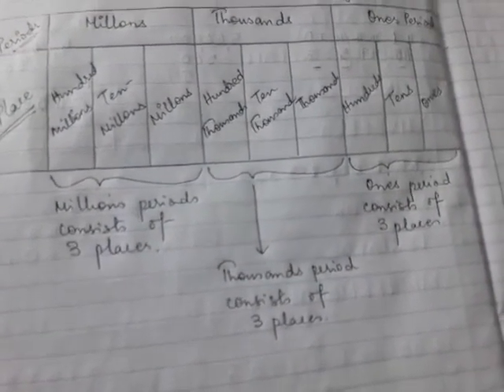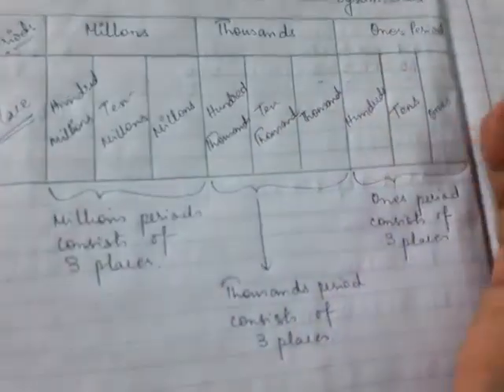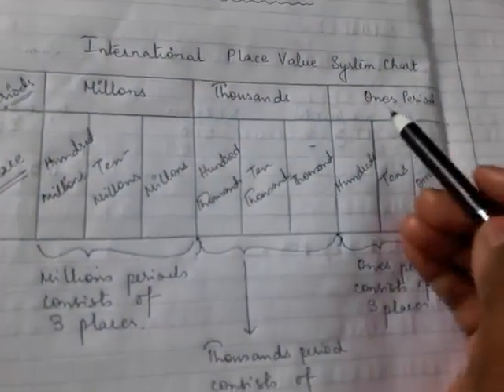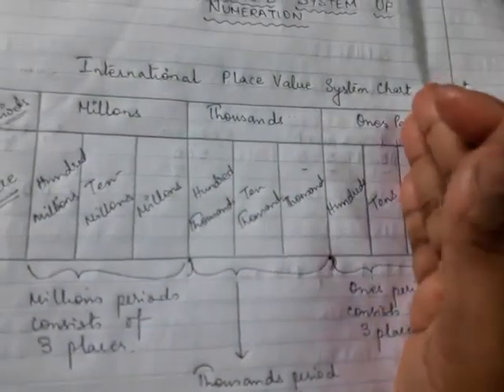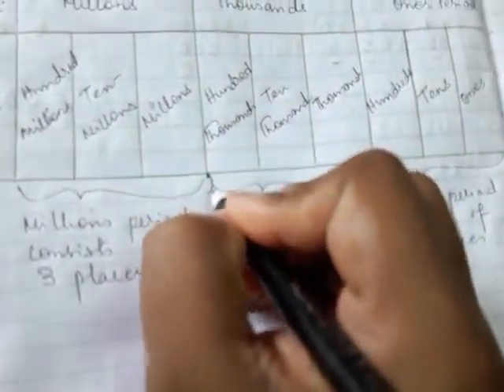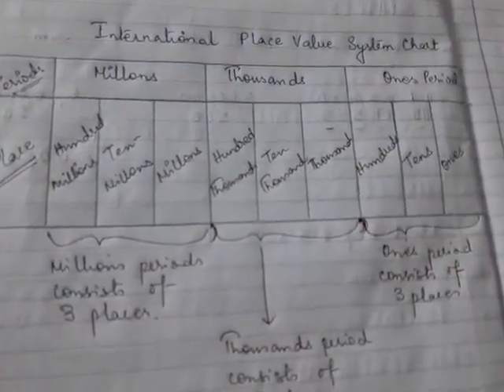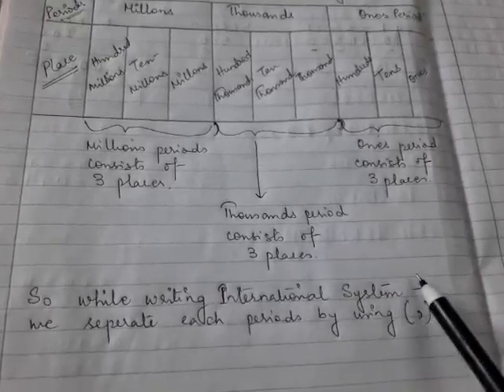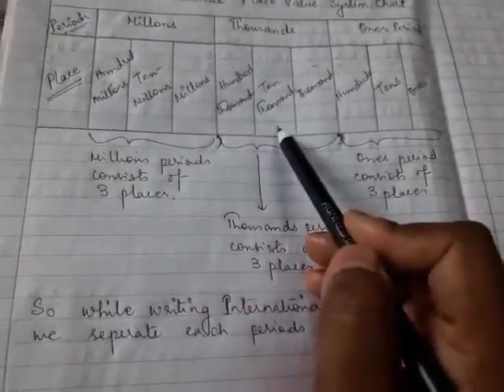International System of Numeration. Class 5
Placement of commas, writing in words and writing in figures in International System.